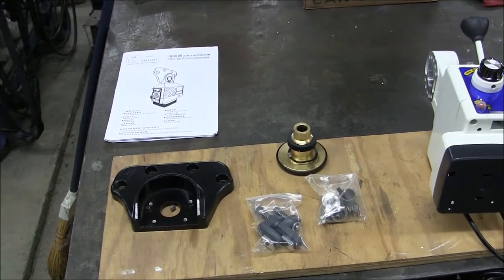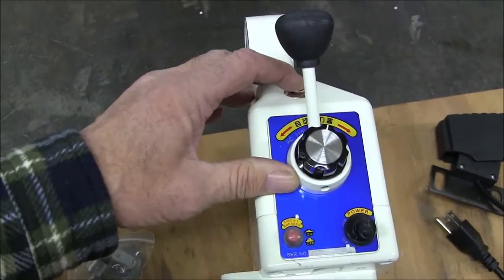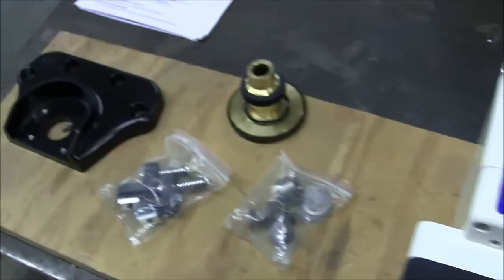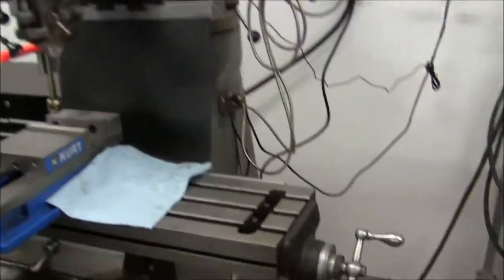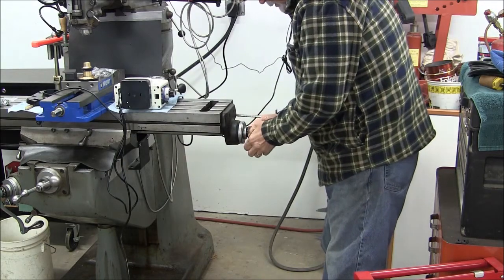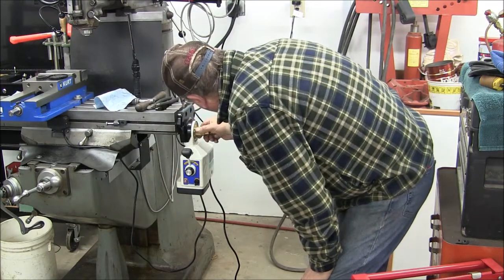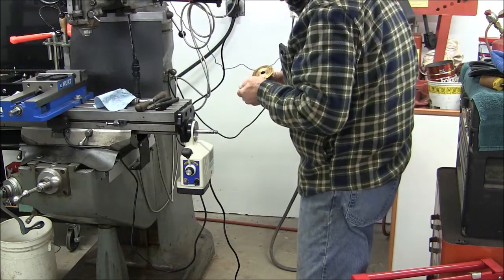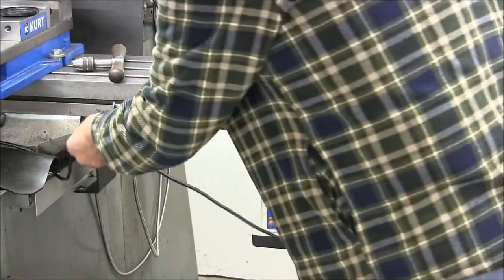Power feed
Putting the cheap X axis power feed on my Bridgeport.